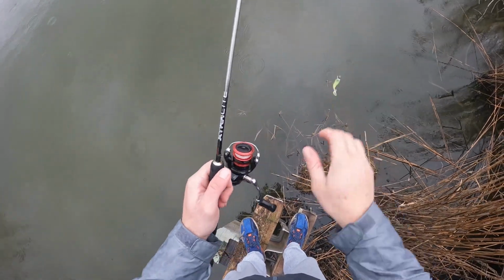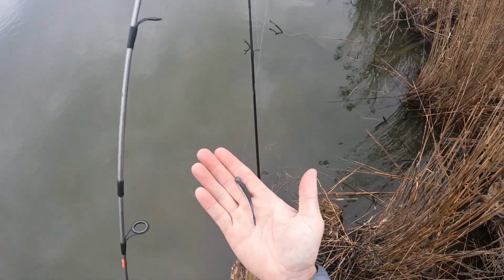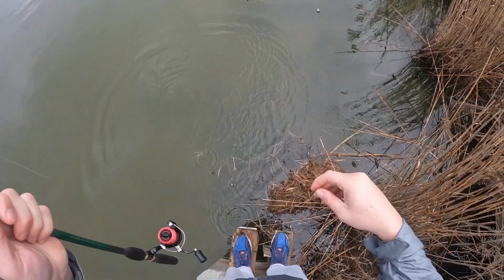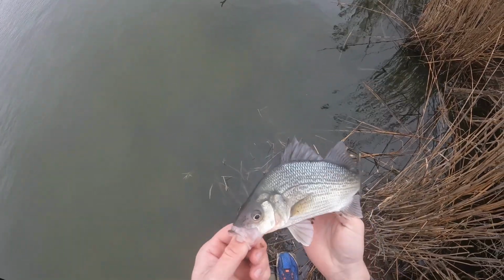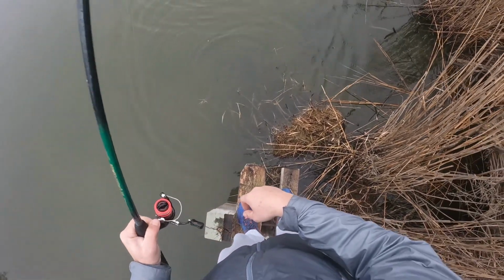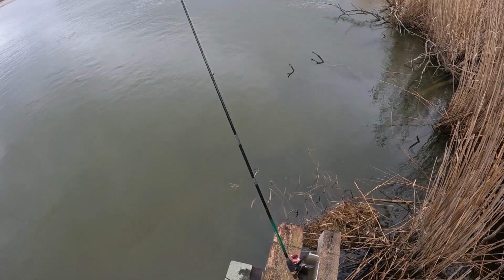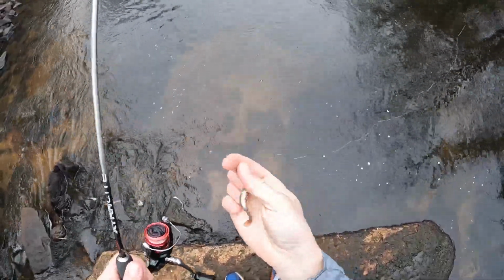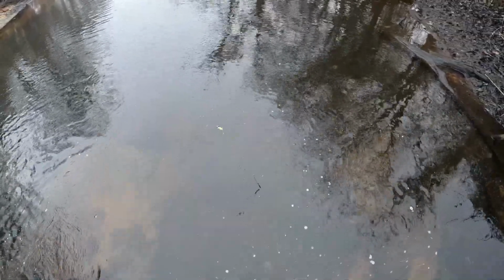Non-stop White Perch on Gulp & Jigs 1/12/23 Long Island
Berkley Gulp Minnow
Shimano Sienna
(paid links)